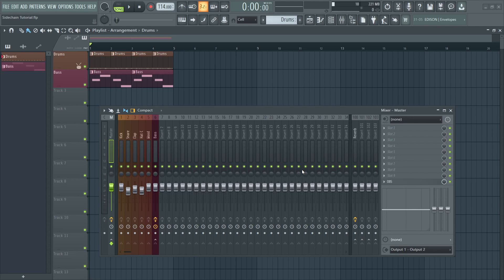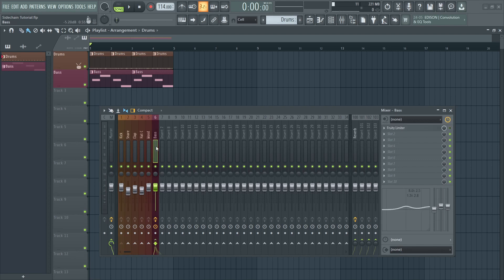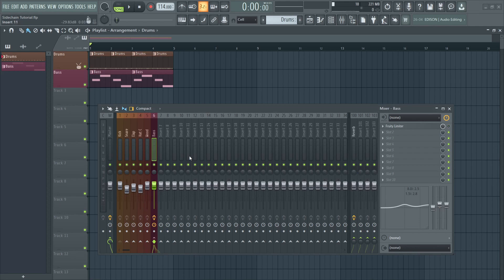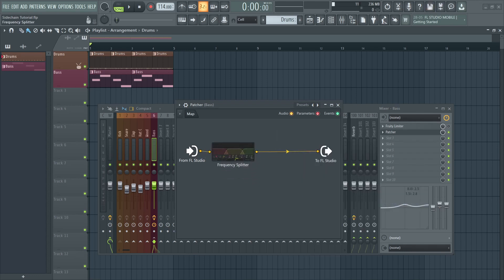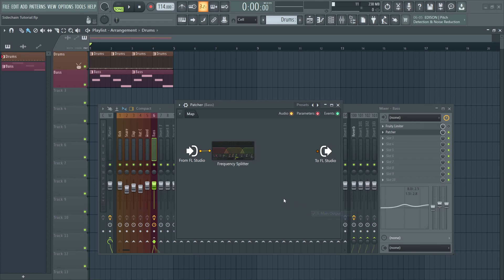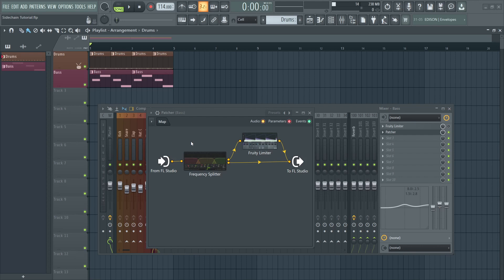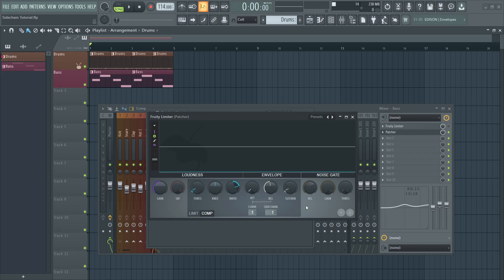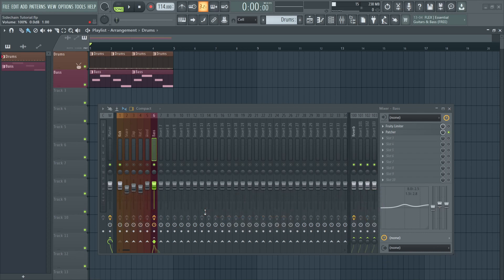Sidechain Kick & Bass In FL Studio | Advanced Method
There are times when you want to be more specific with your sidechaining to avoid the pumping effect. FL Studio has a multitude of tools that will help you achieve that. This method utilizes the power of patcher and frequency splitter to isolate a certain frequency range while sidechaining.

My Gear:

Ring light

Studio Monitors

Laptop
(I use the Ryzen 7 variant)

Sound Interface
(I use the 1st gen model)

Mic
(Rode NT2A)
(Boya Lavalier while shooting videos)

MIDI Keyboard
I use an old M-Audio Axiom which got discontinued, but these are the options I would recommend
(for those who aren't keyboardists)
(ideal for keyboardists)
(for live looping and beat making)